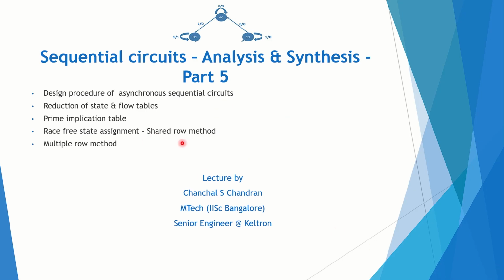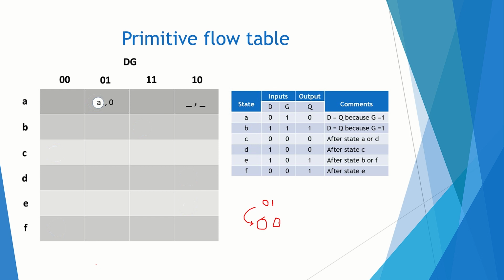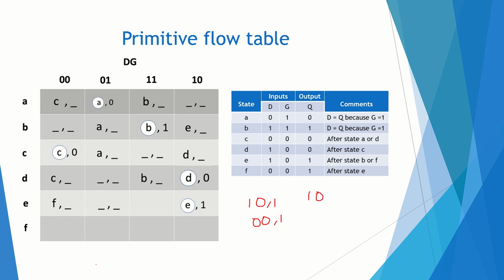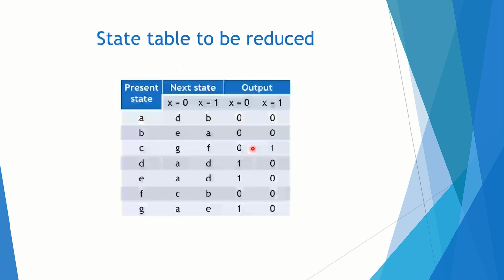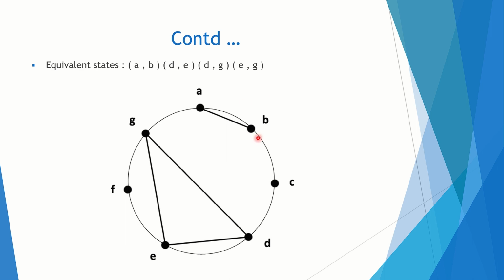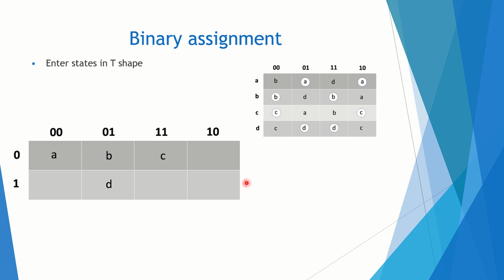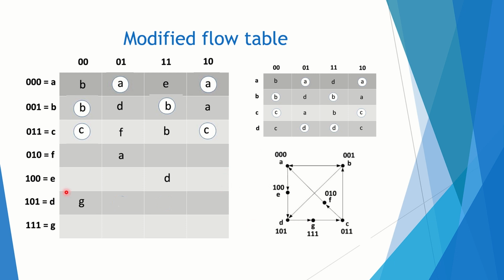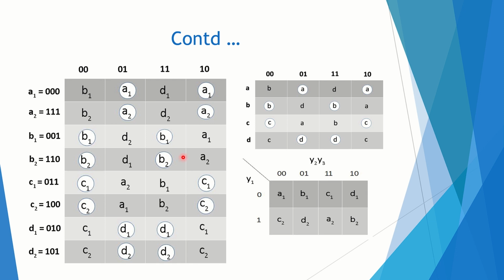Lecture 10 | Sequential circuits - Analysis & Synthesis - Part 5 | Digital Electronics | BTech - ECE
Study on sequential circuits - Analysis & Synthesis : Asynchronous sequential circuit design, State reduction, Race free state assignment   ; Useful for BTech ECE students ; Reference books  : Digital Design - Morris Mano ,Digital System Design - John F Wakerly